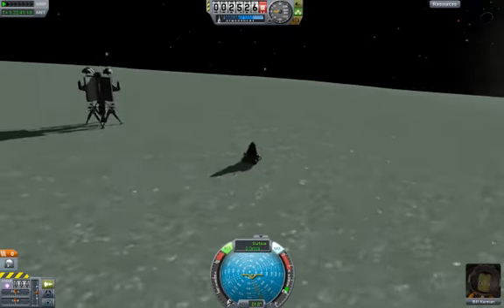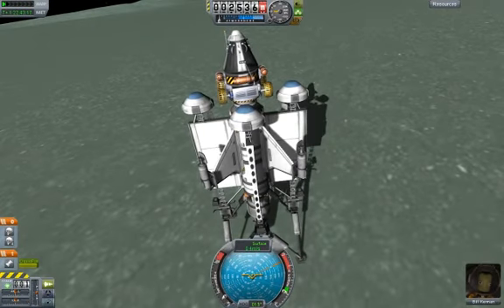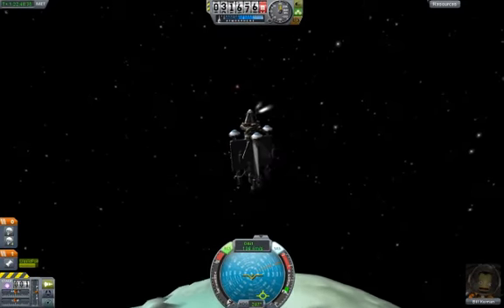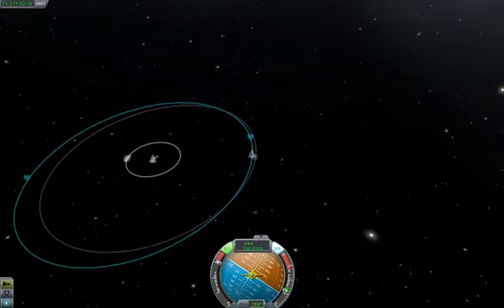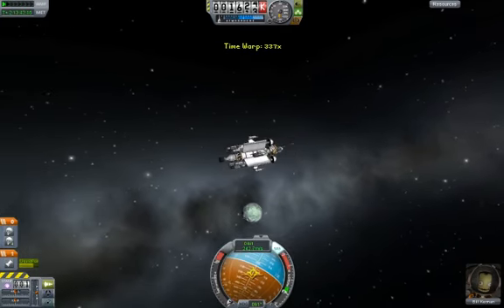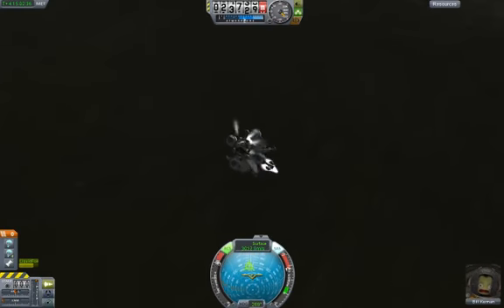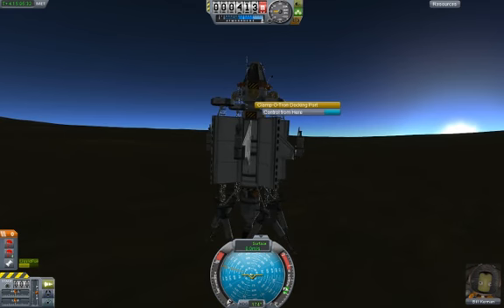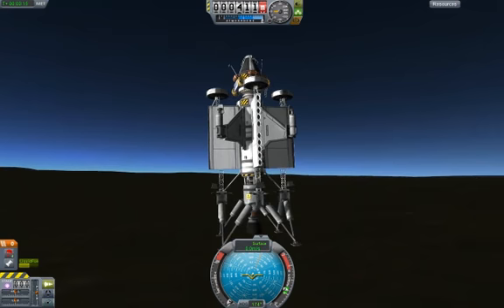Minmus to Kerbin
This is a re-dock and re-entry from Minmus to Kerbin in Kerbal Space Program, KSP.